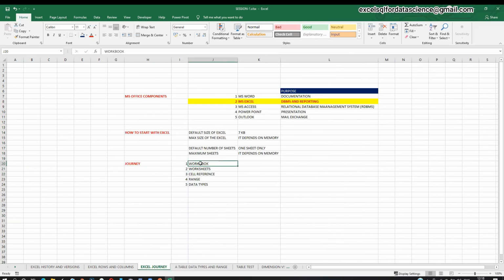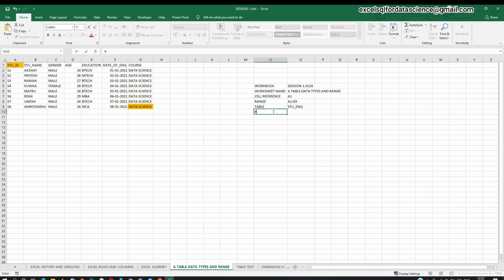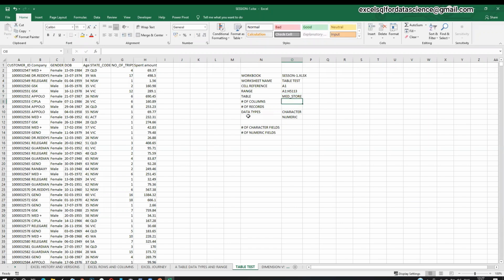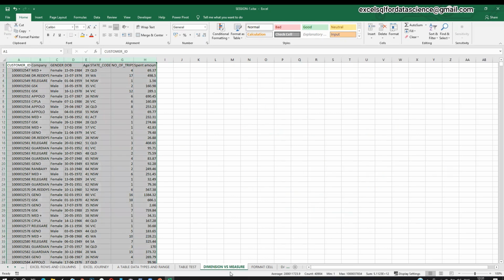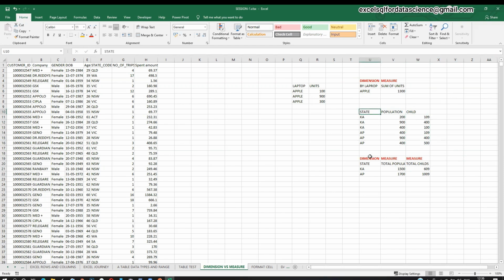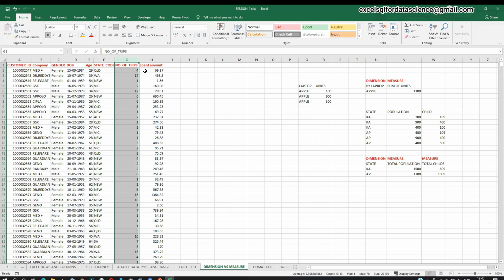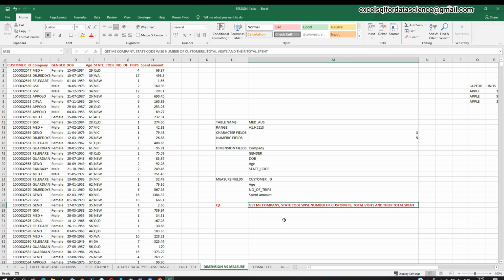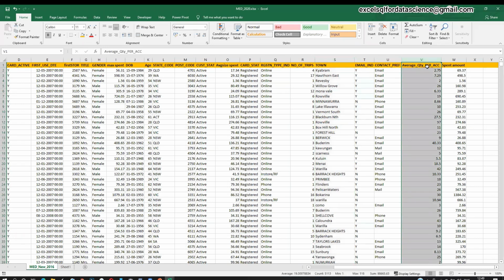Ms Excel Full Course | Excel Online Classes | Ms Excel Interview Questions and Answers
Welcome to THE DATA GURU
Are you ready to unlock the power of IT and Data Science? Join us for online classes that guide you step-by-step through the essentials and advanced concepts of:
- Excel (Basic to Advanced)
- SQL (Mastering Databases)
- Excel with AI Integration

Our mission is to make learning accessible, engaging, and practical for everyone. Whether you're starting fresh or looking to elevate your skills, this channel is your go-to destination.